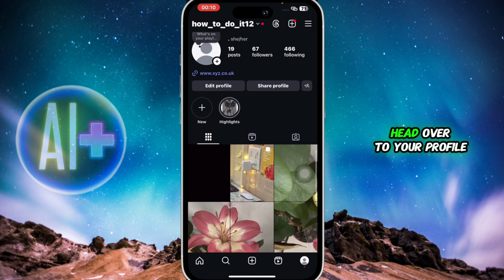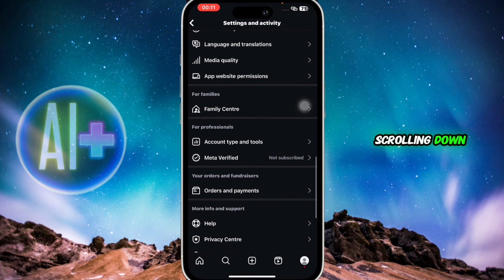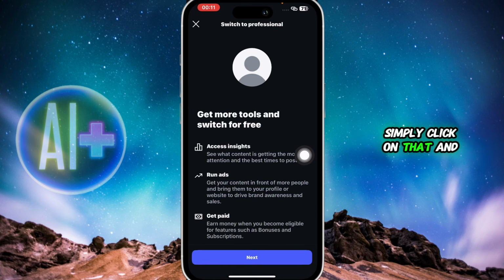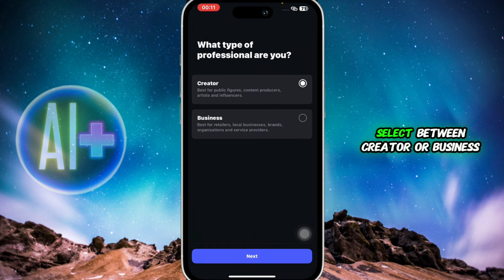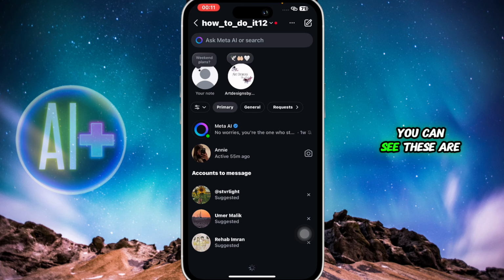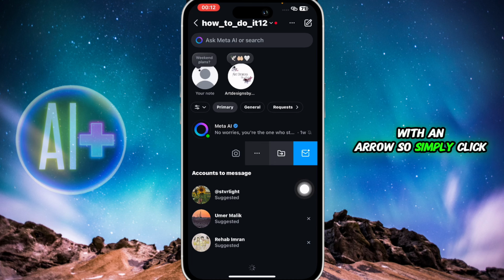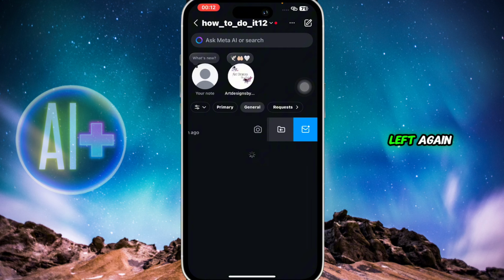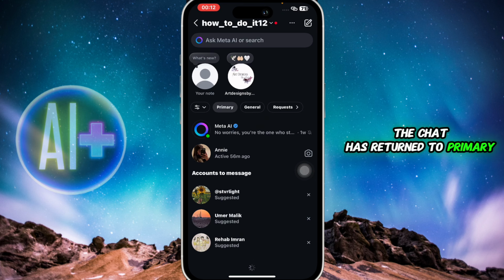How To Hide Instagram Chat Without Deleting In iPhone | Easy Guide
How To Hide Instagram Chat Without Deleting In iPhone

Looking for a guide on how to hide Insta chats? In this video, we'll guide you on how to hide Instagram direct messages.